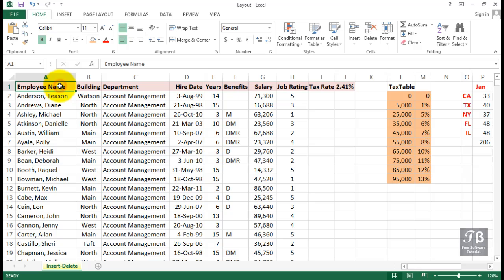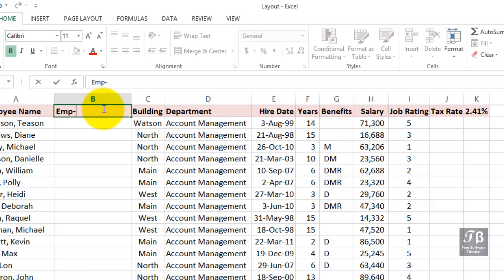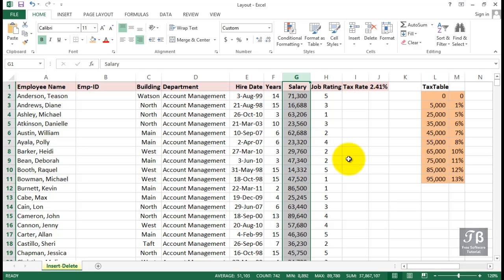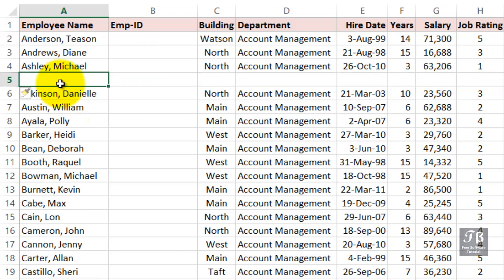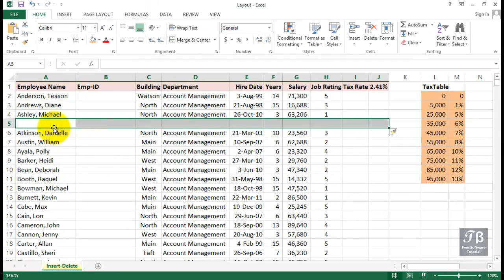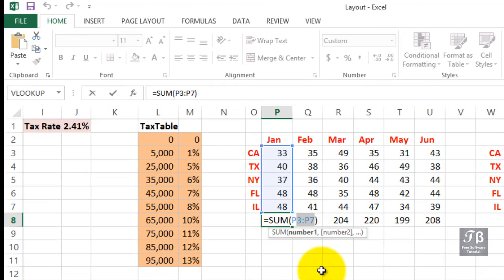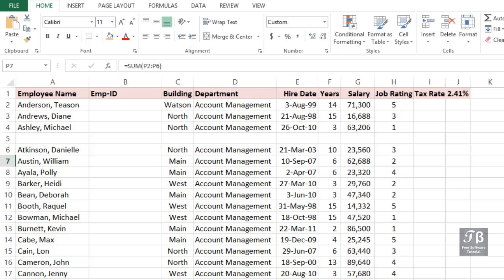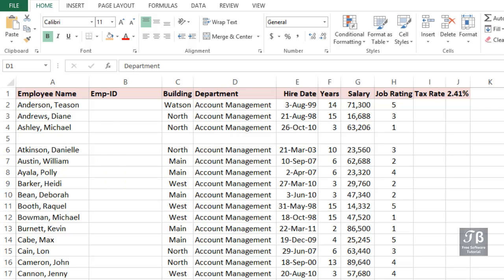Inserting & Deleting Rows & Columns Excel 2013 Beginners Tutorial